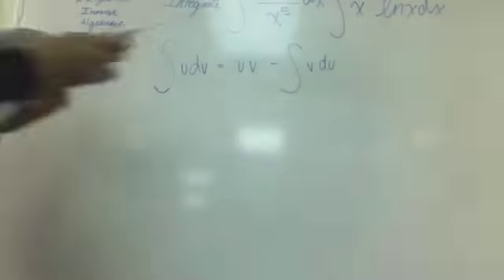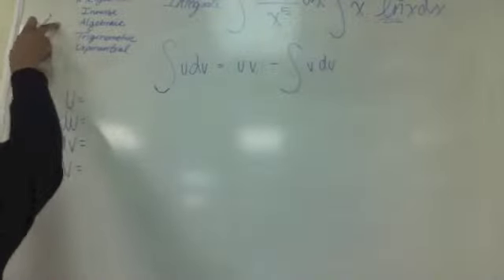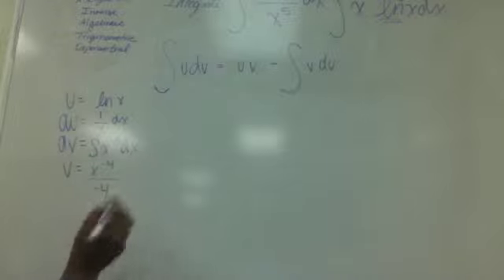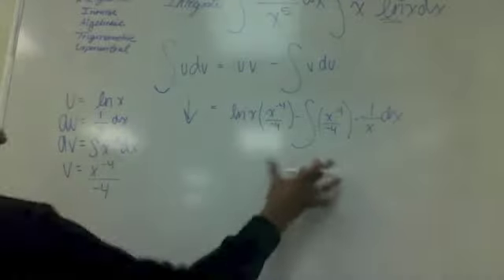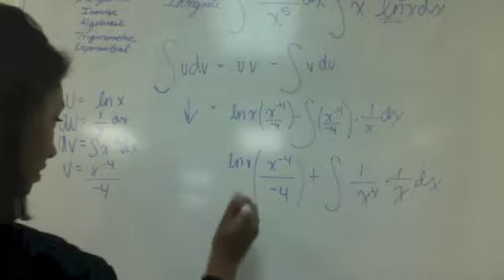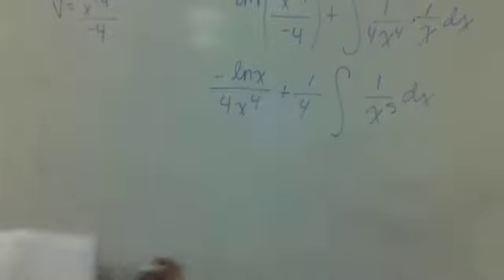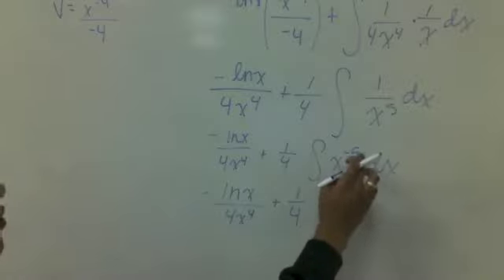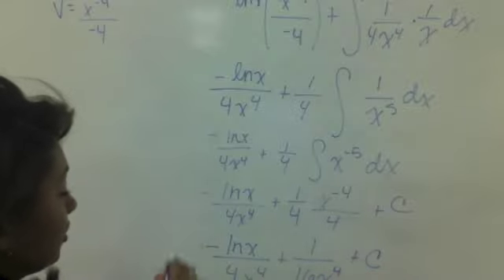Integration by parts3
ans = (-lnx)/(4x^4) - 1/(16x^4) + C